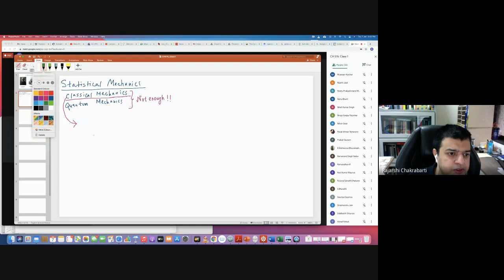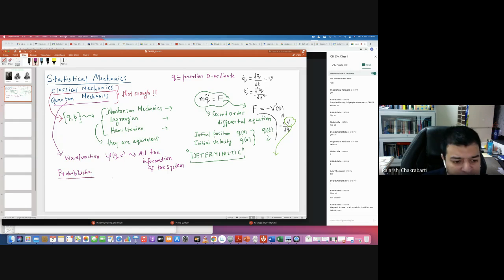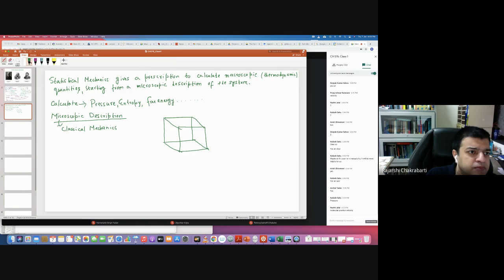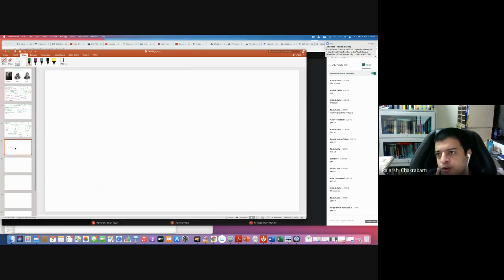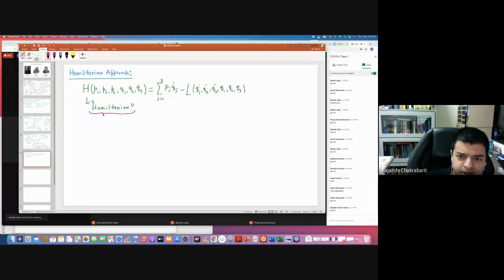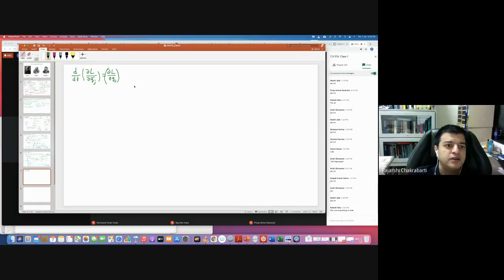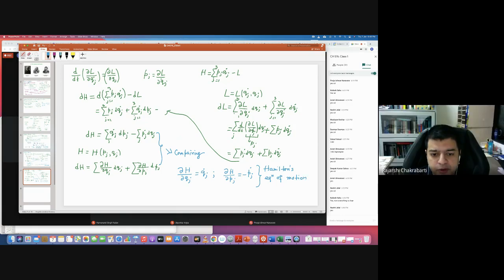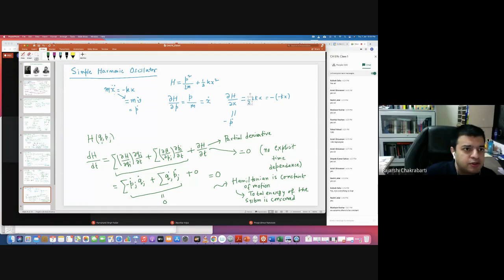Statistical Mechanics: Lecture 1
Classical Mechanics: Newton's law; Lagrangian and Hamiltonian Mechanics;